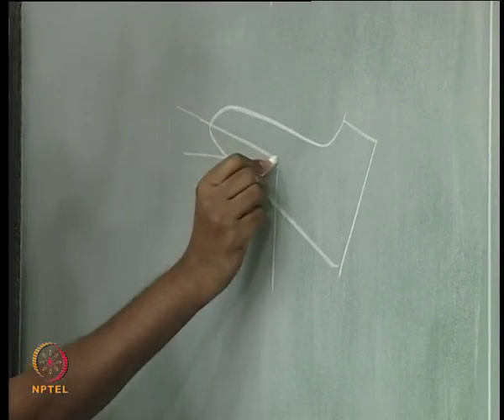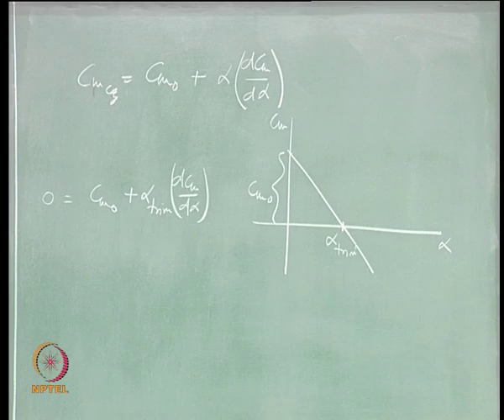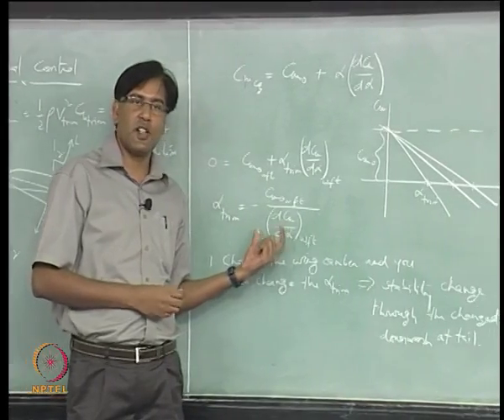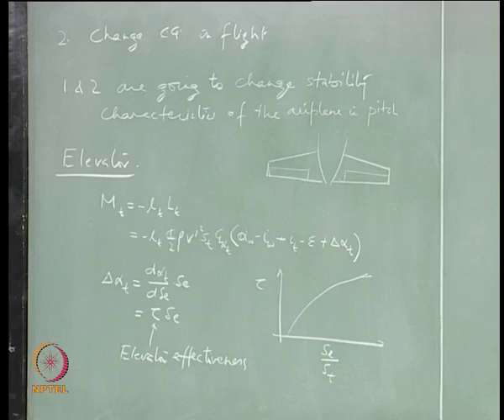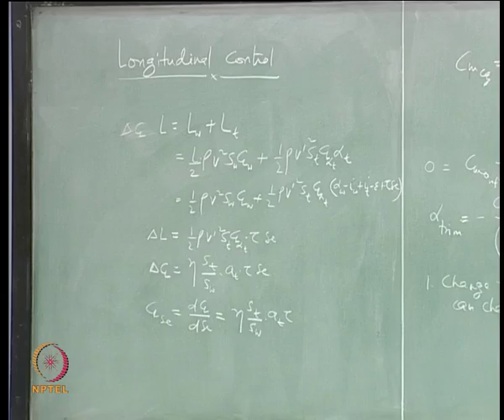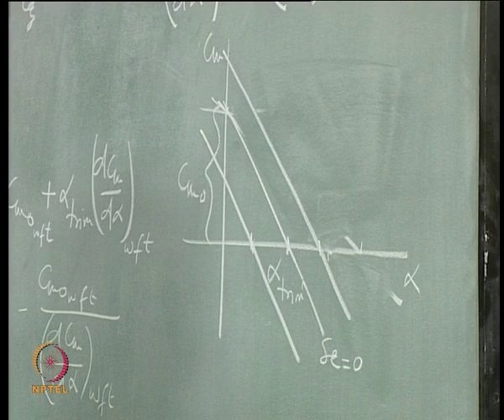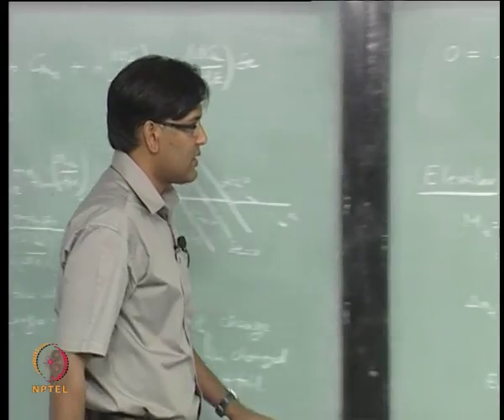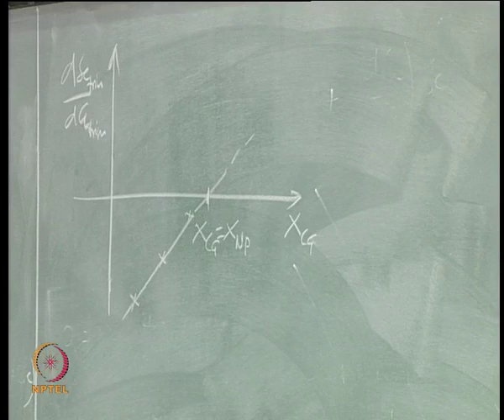Mod-05 Lec-12 Elevator